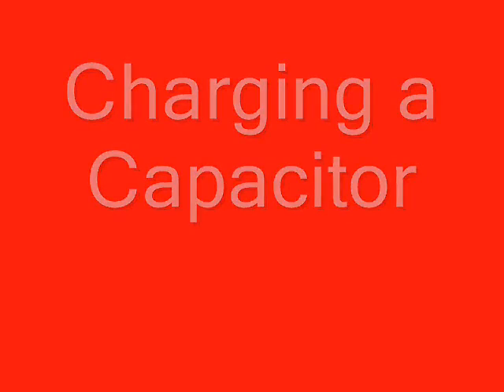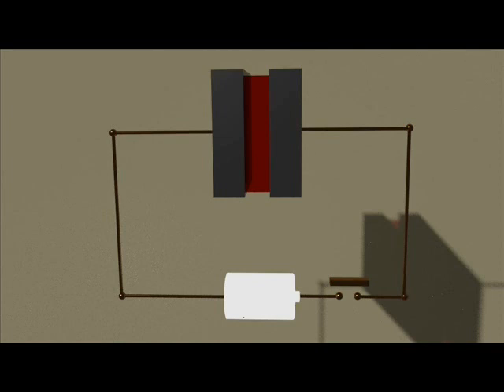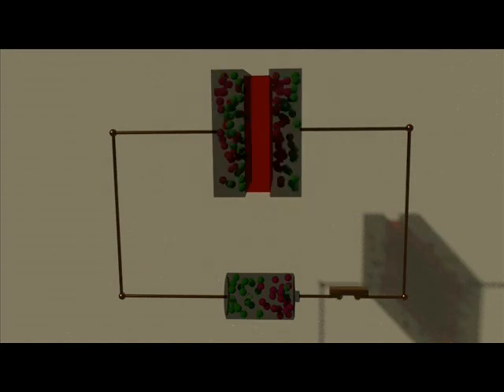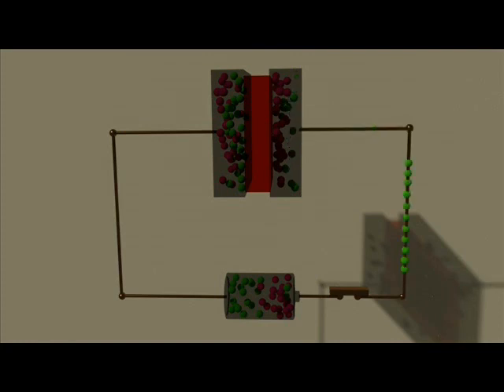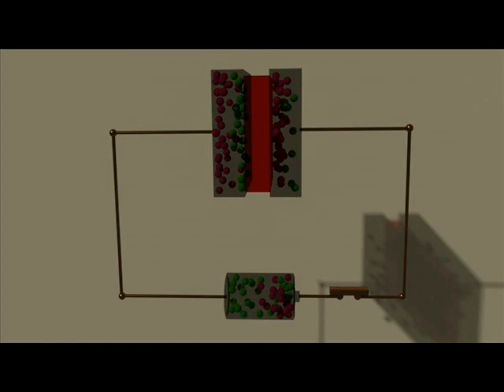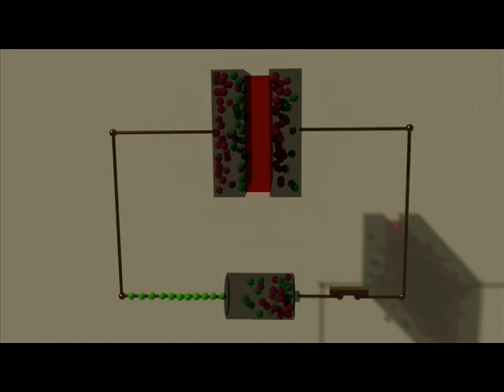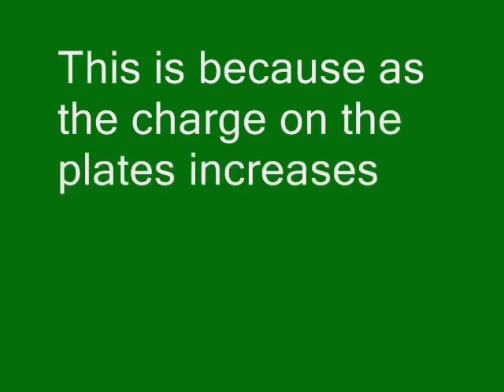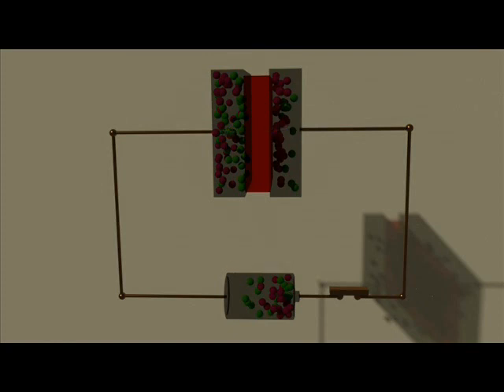Charging of Capacitor